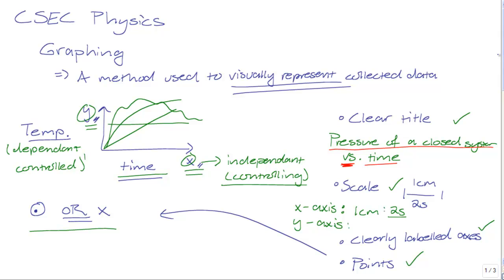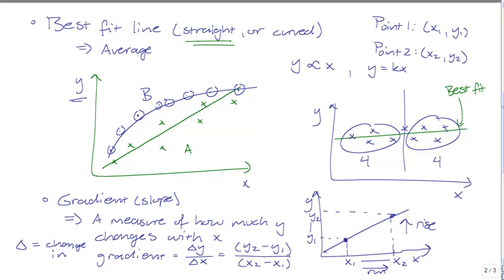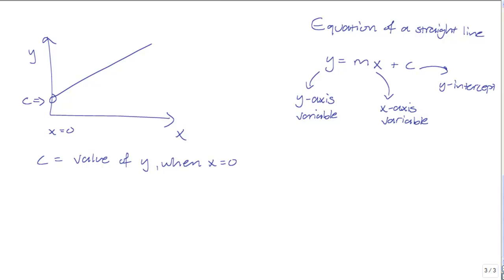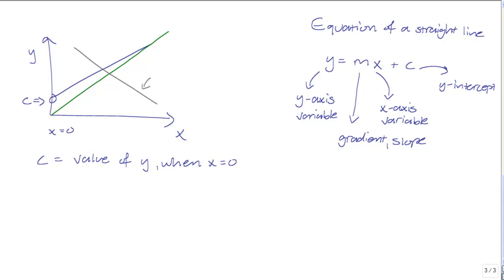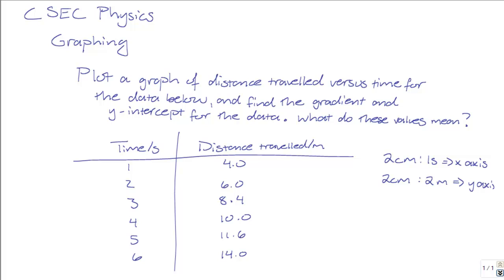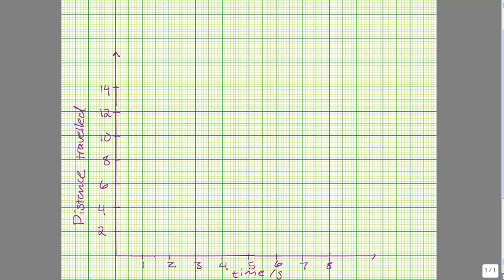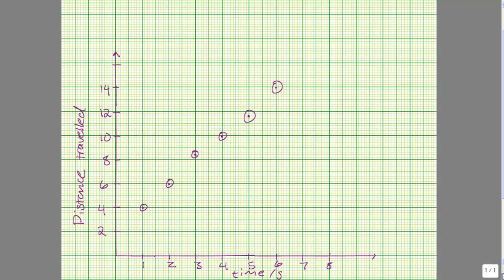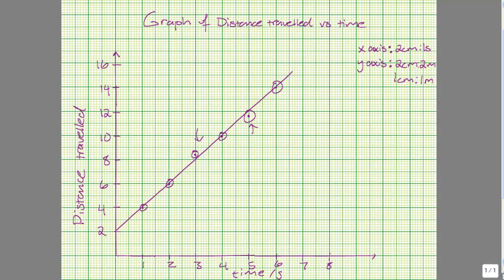CSEC Physics: Gradient and Intercept of a Graph(Plotting of an Actual Graph)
This is the third of several comprehensive lessons in this series on graphing done by tutr Nathan. In this lesson Nathan plots an actual graph on graph paper and looks at how the y-intercept and gradients are calculated.